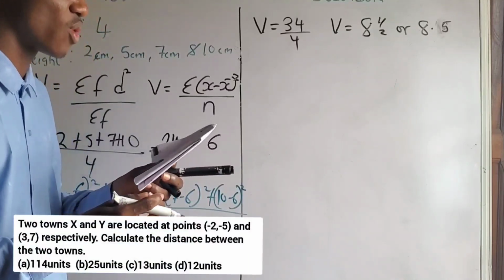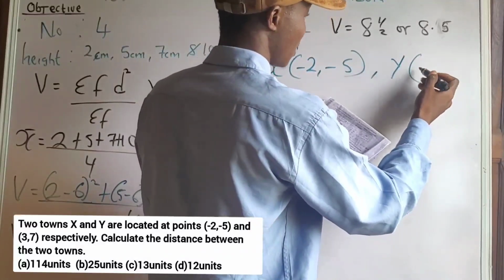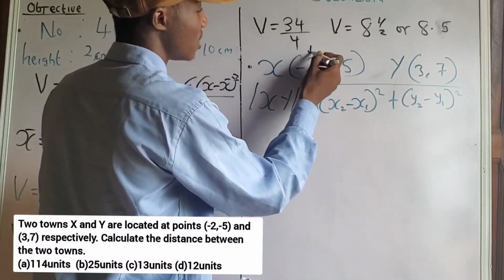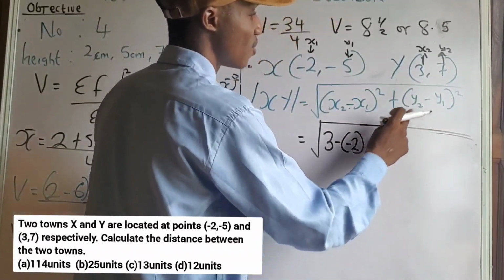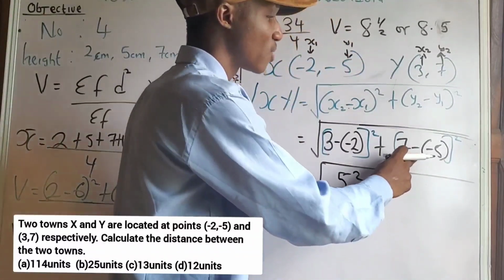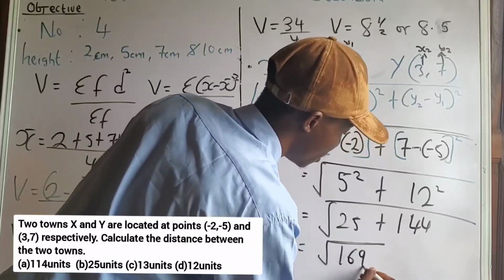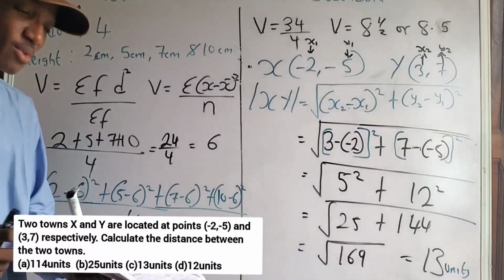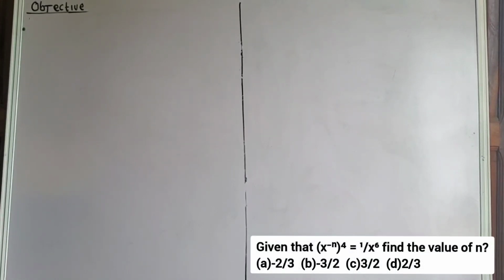Coordinate Geometry| How To Calculate Distance Between Two Points